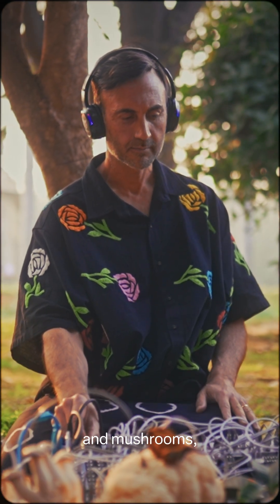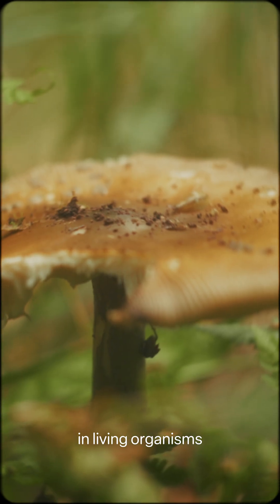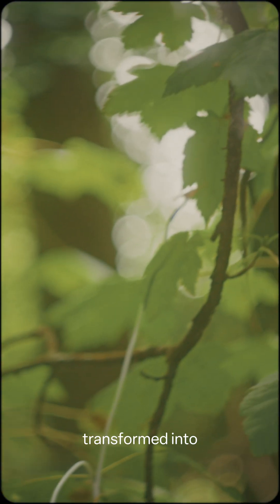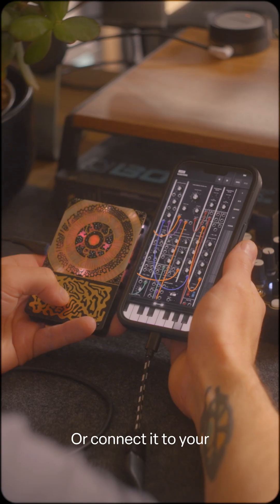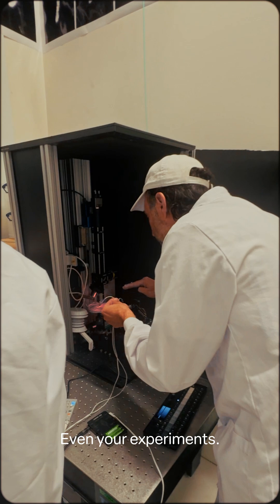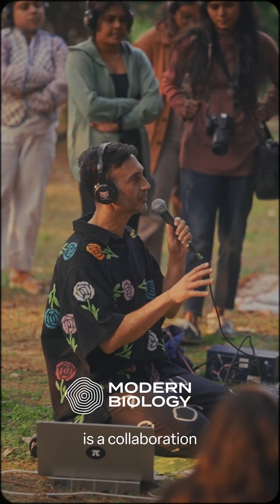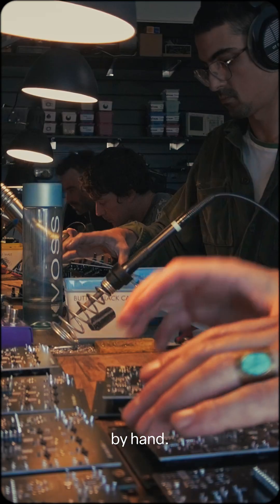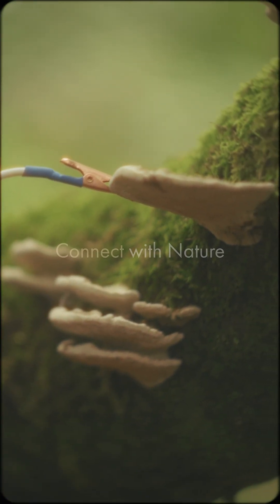Connect with Nature: Pocket Scion by Instruō & Modern Biology 🌱 🍄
Pocket Scion is a handheld device that transforms the bioelectrical signals of plants, fungi, and even human touch into sound. Developed by Glasgow-based makers Instruō in collaboration with Vancouver artist Tarun Nayar  @ModernBiology101   this pocket-sized, battery-powered instrument makes biodata sonification accessible to everyone.

Simply attach the included sensors to a plant, mushroom, or even your own skin and listen. With four built-in instruments, plug-and-play simplicity, and creative depth for curious minds, it opens up a new way to connect with the living world.

✨ What makes Pocket Scion special?

⚪️ A stand-alone device, ready to use straight out of the box

⚪️ Four built-in instruments for instant sound-making

⚪️ Customisable response via Pocket SCÍON app

⚪️ Options for advanced integration with DAWs, Visual environments and creative coding

⚪️ Access to raw biodata for science, DIY, and community projects

Video credits:

Video Editor: Mathew Pieraccini
Talent: Jason Lim, Kian McEvoy and Tarun Nayar
Locations Guide: David Pollock

Locations: In the deepest, vastest wilderness of Scotland.